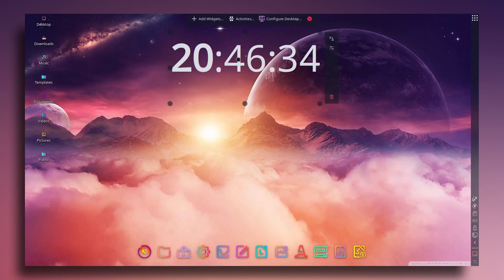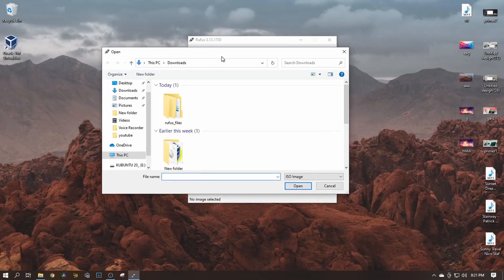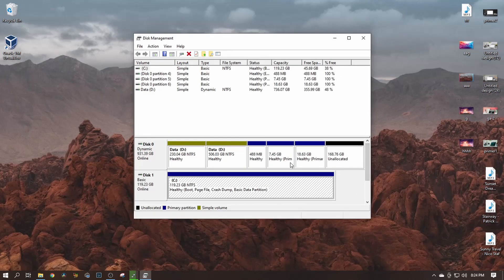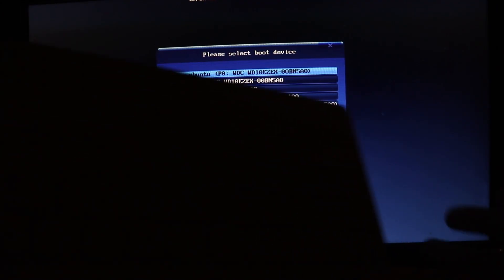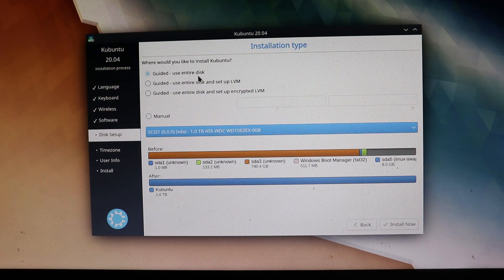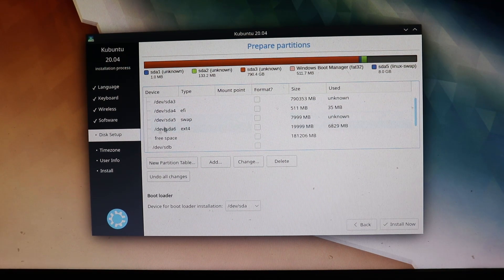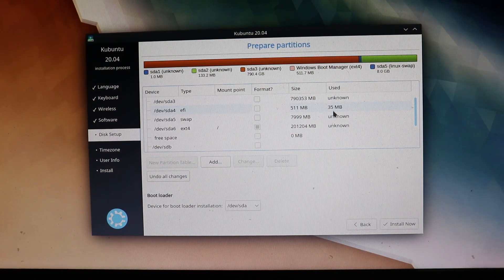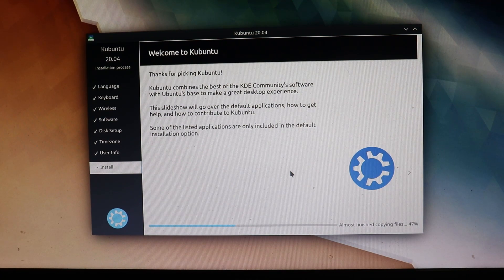How To Install Kubuntu (Clean Install, Dual Boot)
How To Make Your Kubuntu Desktop Look Better